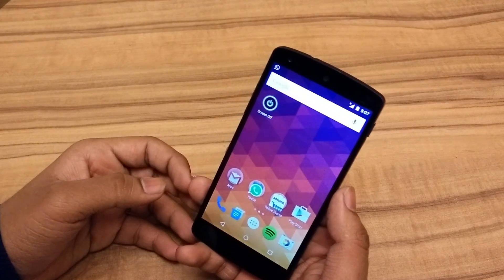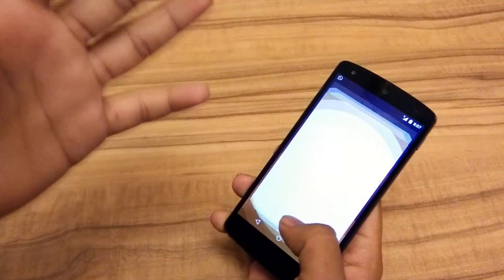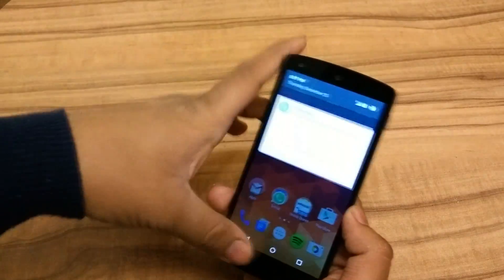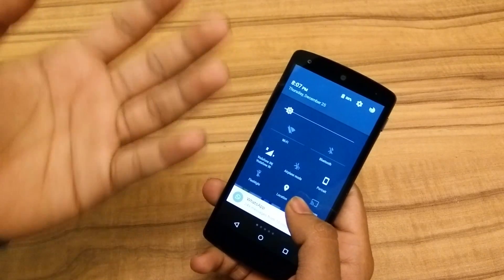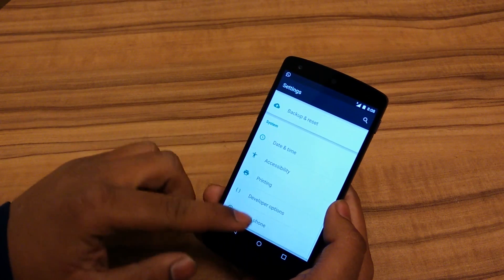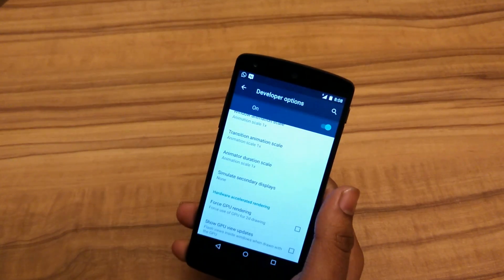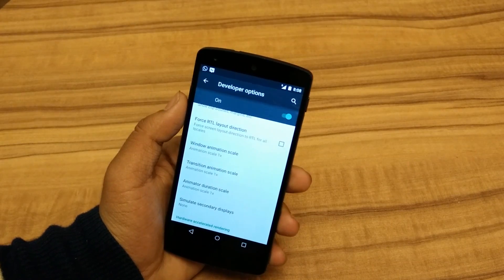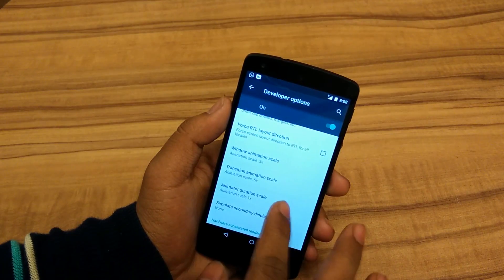How to Speed up your Android Device! (Small Step)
This Video will show you how to speed up your Android Device Running any Android Version.